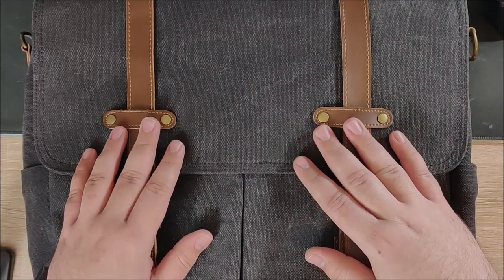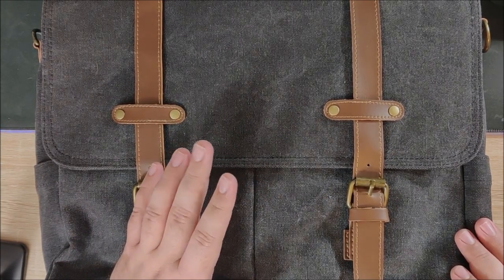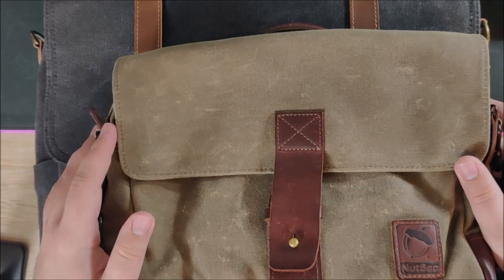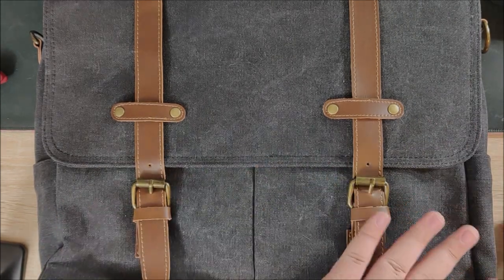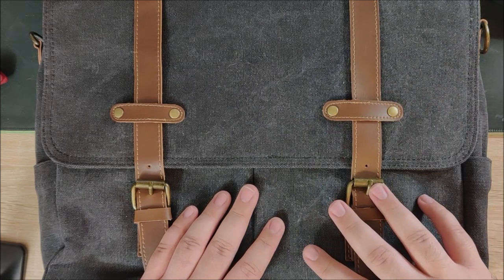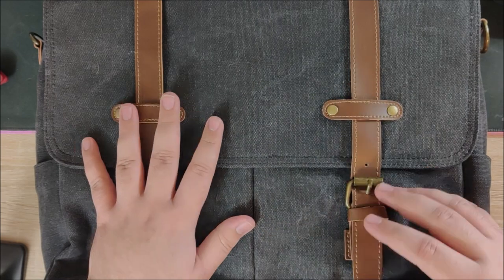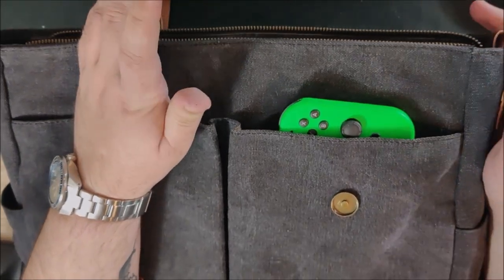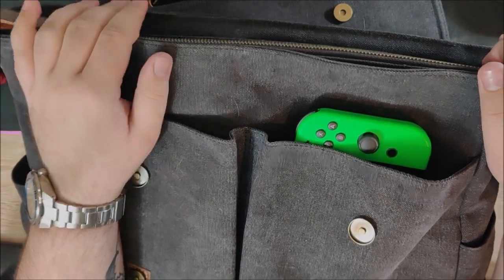ChaseChic Men's Messenger Bag Review